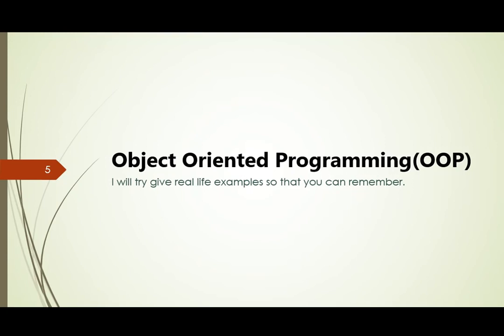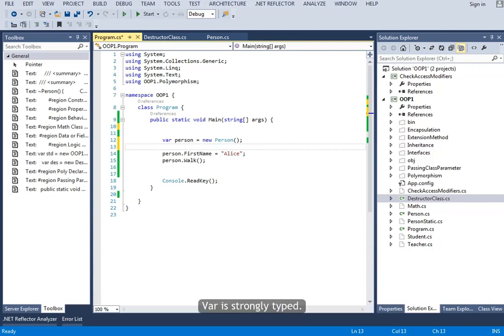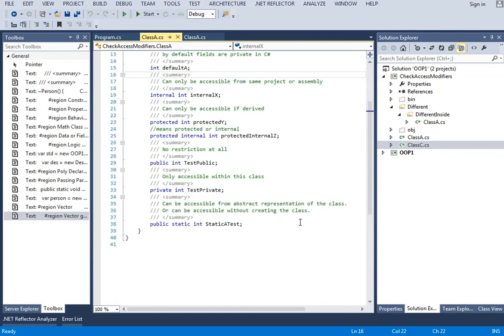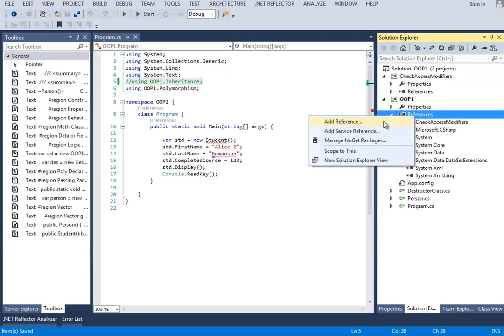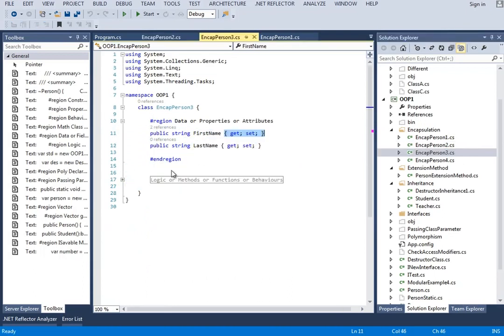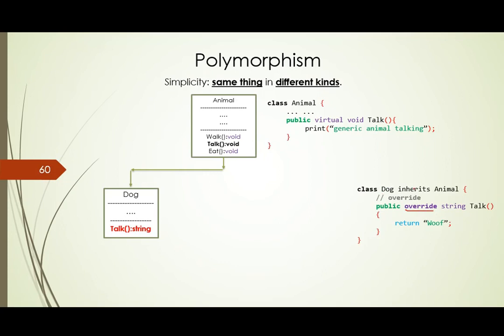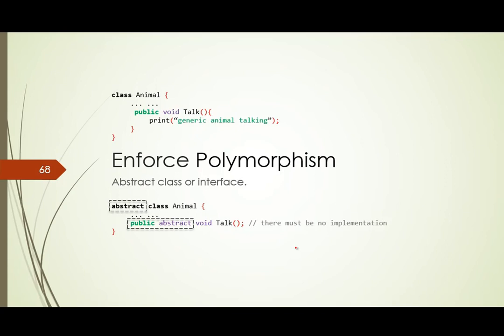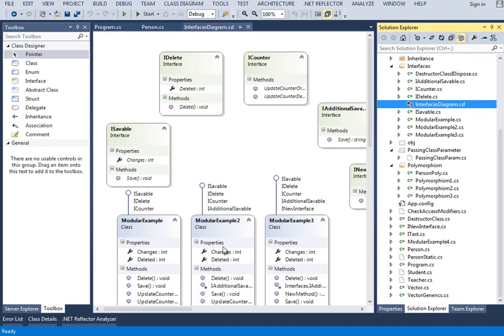C# Object Oriented Programming Basic to Advance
c# knowledge enjoy